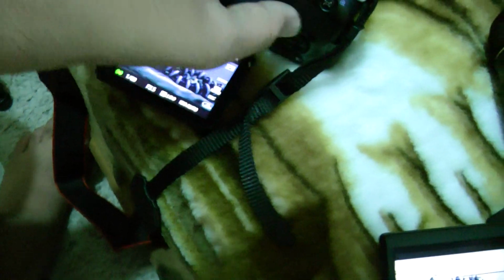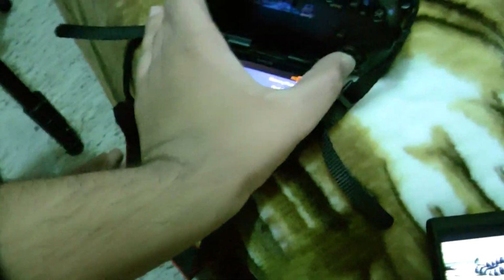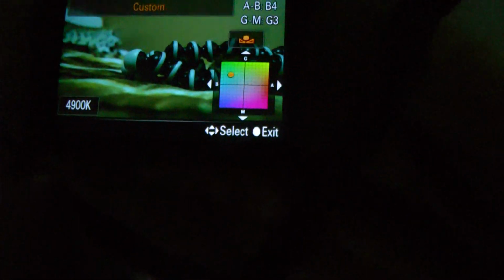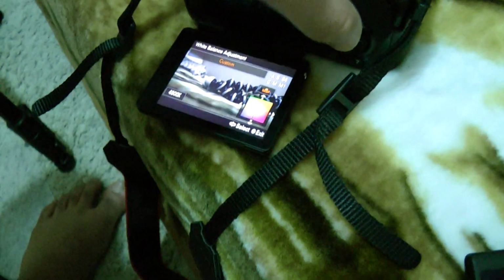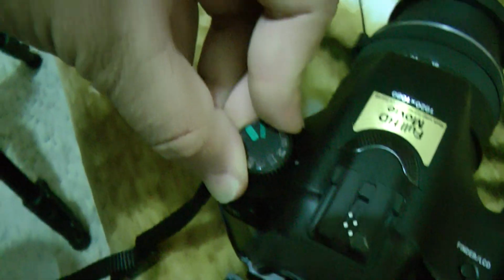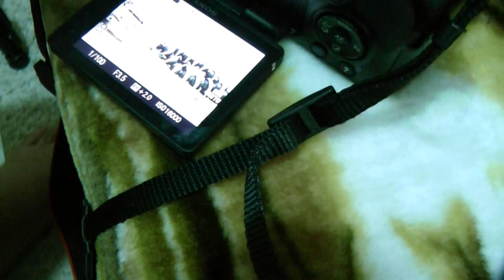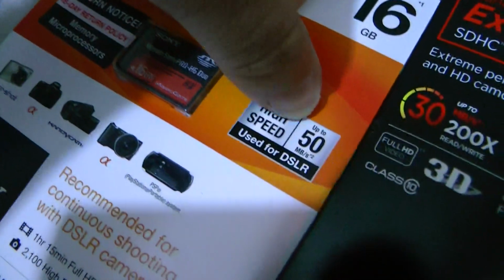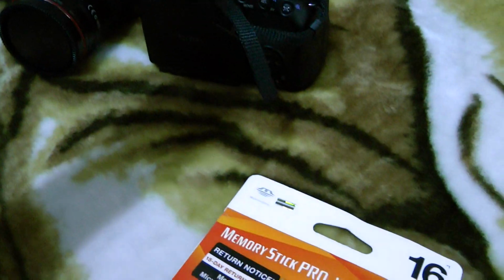60d vs a65 p3.MTS